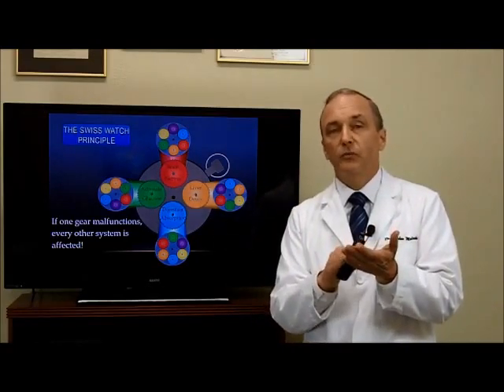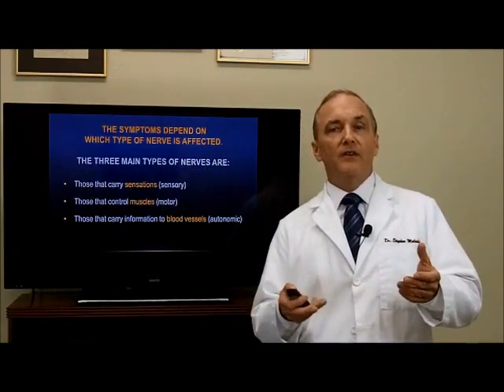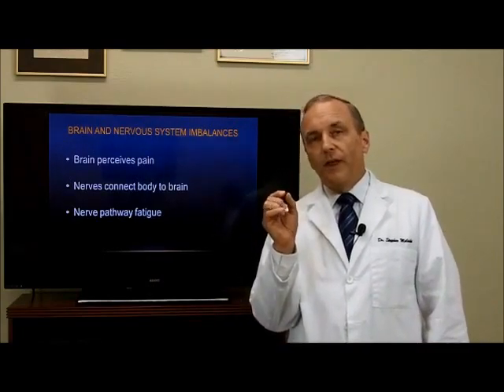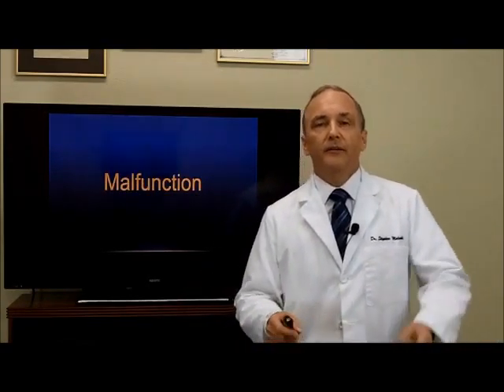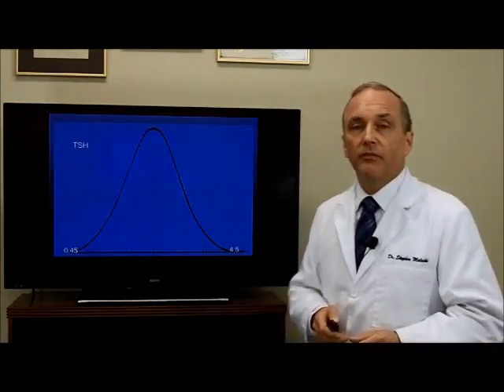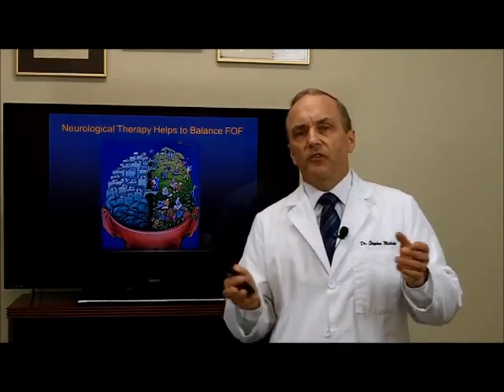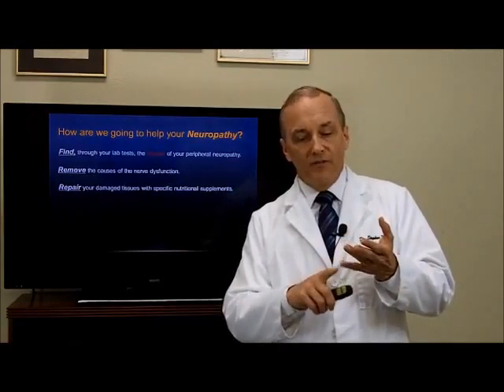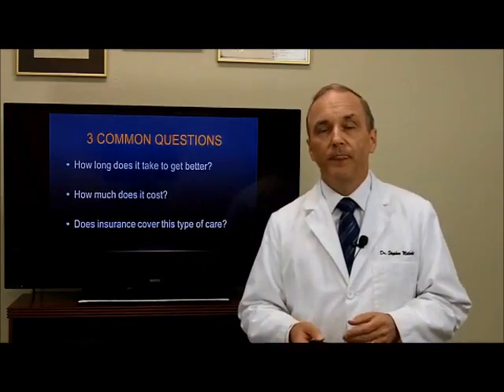Peripheral Neuropathy: Insights on Therapy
Have you been told to "just live with it?"
NeuroMetabolic Care offers answers for Peripheral Neuropathy.